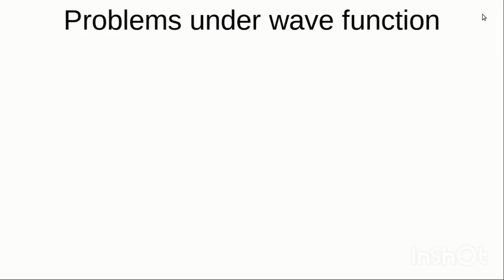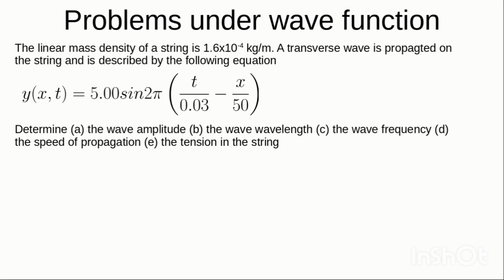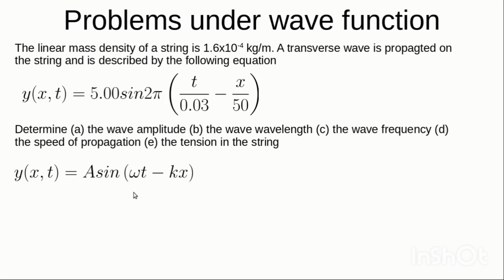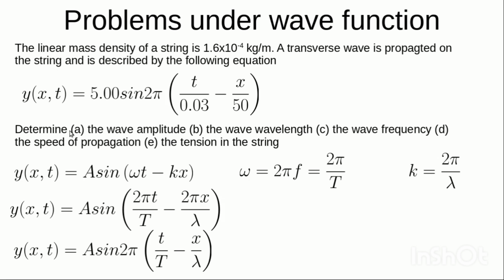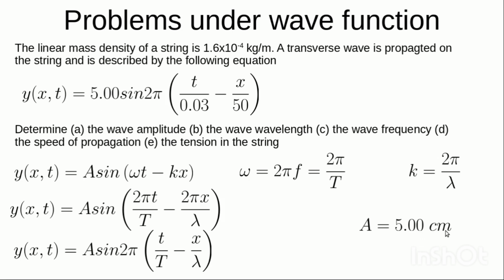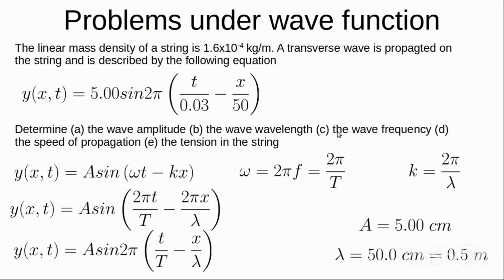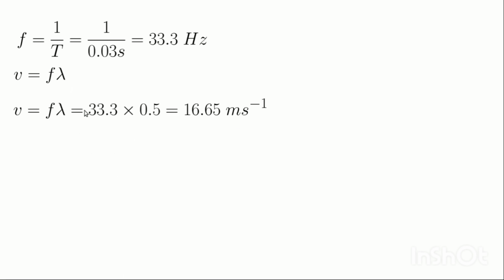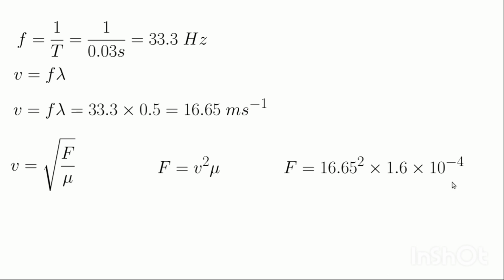Wave function for a sinusoidal wave